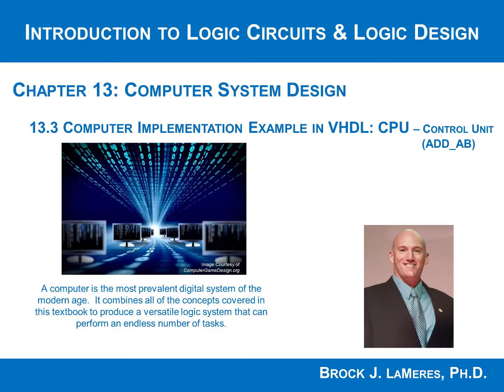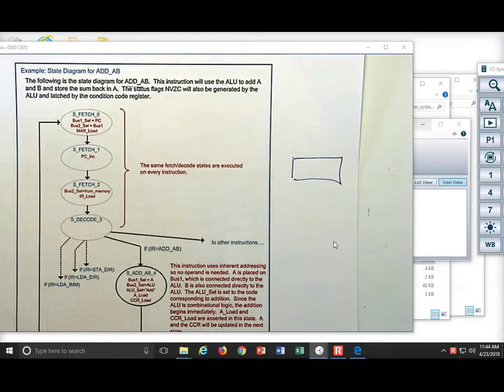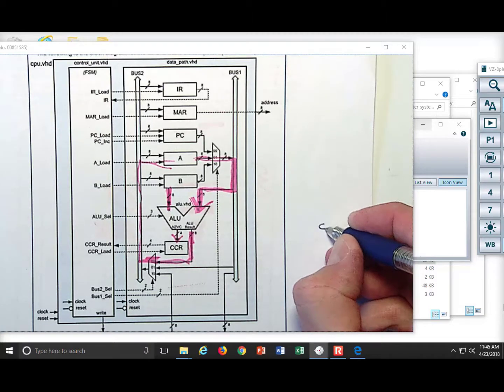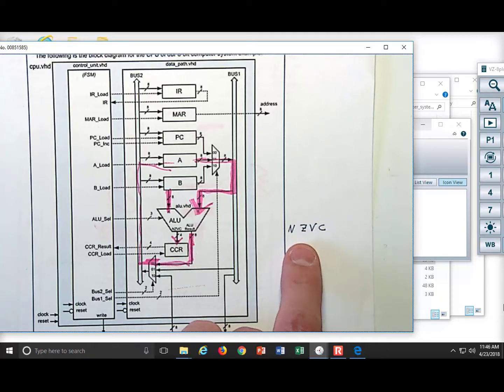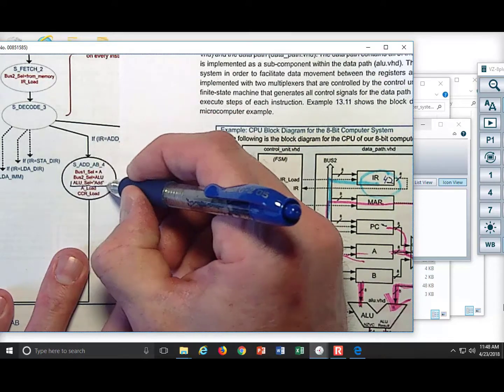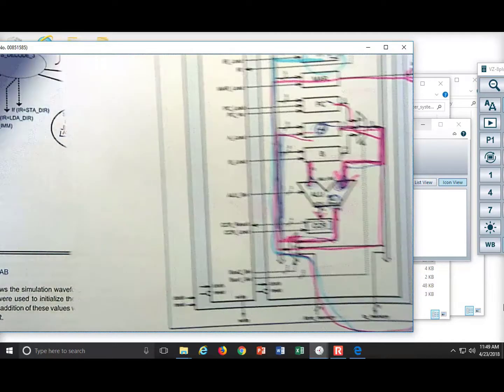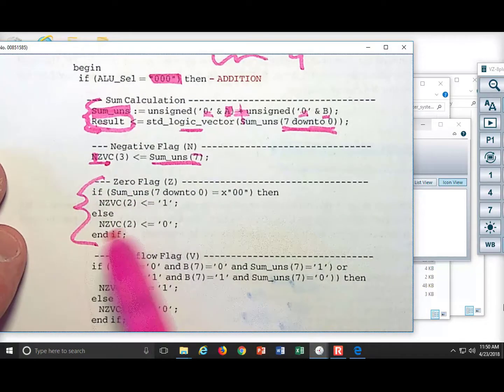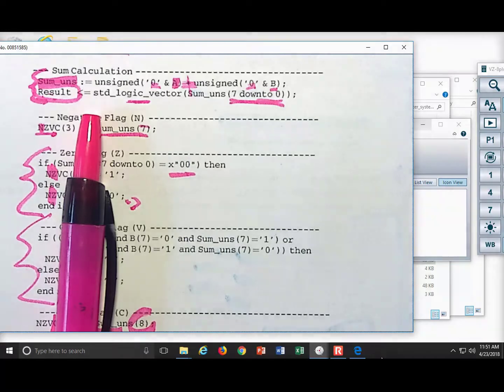13.3(f) - Computer Implementation in VHDL - CPU Control Unit - ADD_AB Instruction